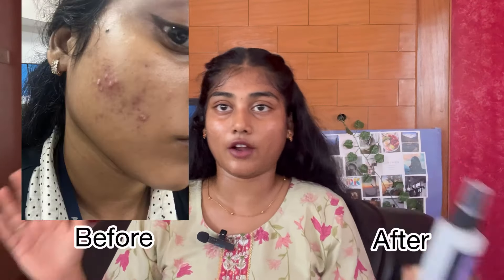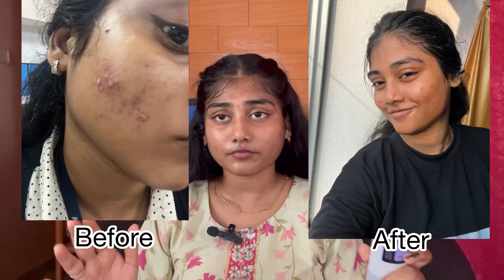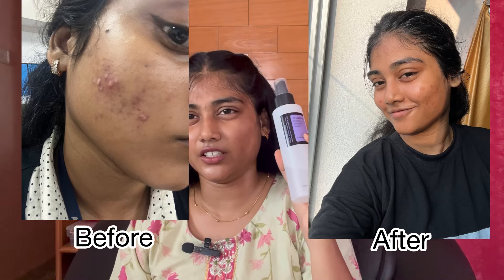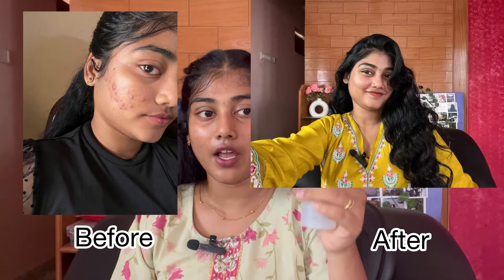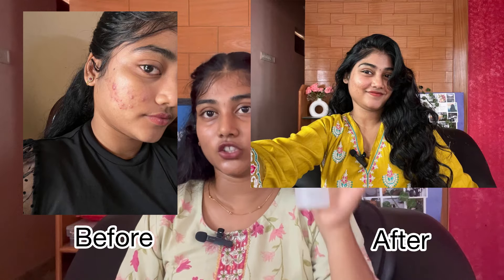How i transformed my skin using cosrx snail mucin 🐌 *NOT SPONSORED*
Cosrx snail mucin has really helped me to calm down my acne. With that i also used salicylic acid and tretinoin to treat acne.
Snail mucin really locks in the moisture to give you supple healthy looking skin.

Cosrx snail music link- Check out this product I found on Maccaron:
Cosrx Advanced Snail 96 Mucin Power Essence 100mL

Musician: Carl Storm